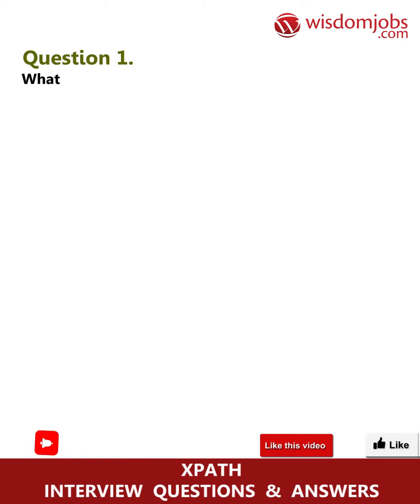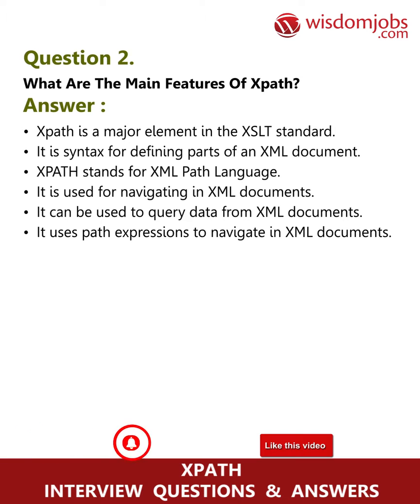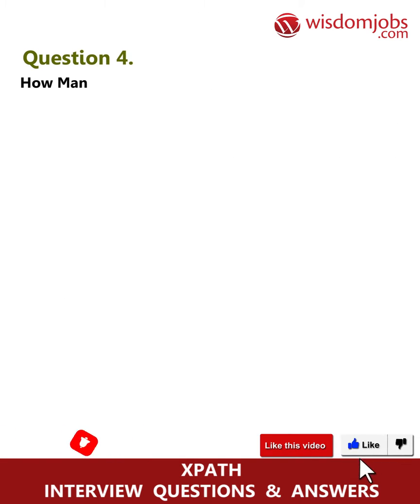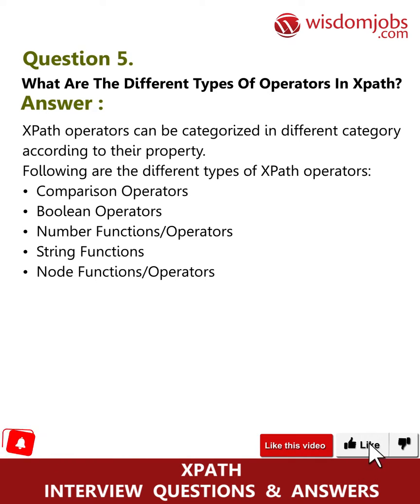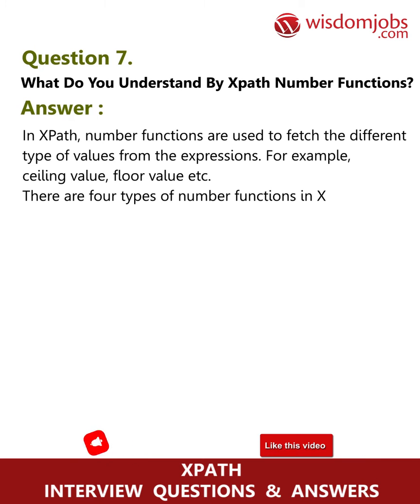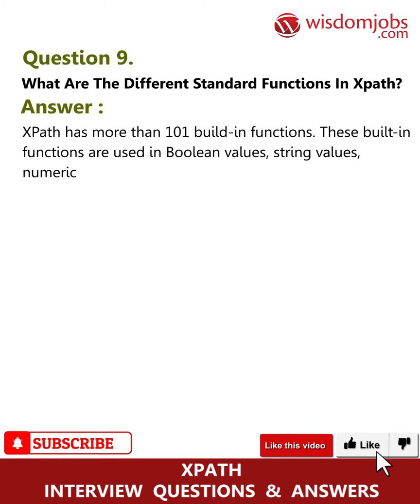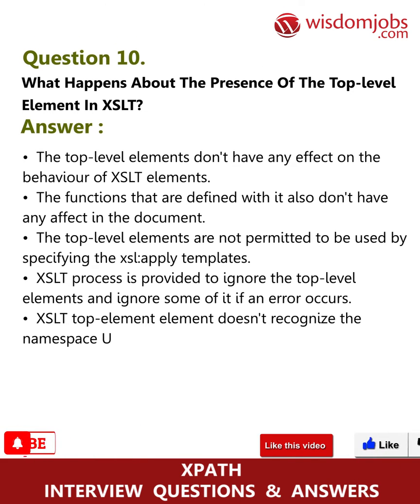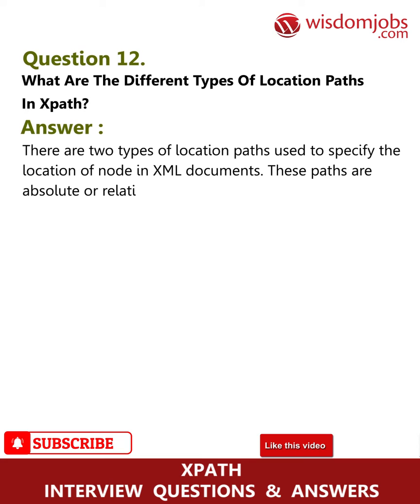XPath Interview Questions and Answers 2019 | Wisdomjobs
FAQ's For XPath Interview Questions and Answers 2019 | XPath Interview Questions | Wisdomjobs

Xpath Interview Questions and Answers, Question1: What is XPath? Question2: What are the main features of XPath? Question3: What do you mean by XPath expressions? Question4: What do you mean by XPath nodes? Question5: How many types of nodes in XPath?

Searching for Xpath interview questions? Looking for the suitable job opportunity on Xpath? Not able to find suitable interview questions on related skill? XPath is a programing language used for selecting nodes across XML document. However, Path is also used to calculate the values from the content of an XML document. XPath was originally defined by the World Wide Web Consortium. Go through wisdom jobs Xpath job interview questions and answers to get shortlisted for the interview questions asked in various interviews. Many companies are looking to hire Xpath professionals for the competitive roles. There is given XPath interview and answers that have been asked in numerous organizations. Following are the list of best XPath job interview questions and answers framed on wisdom jobs page.

Join the LIVE session on XPath Interview Questions and Answers in your Technical round of Job Interviews.